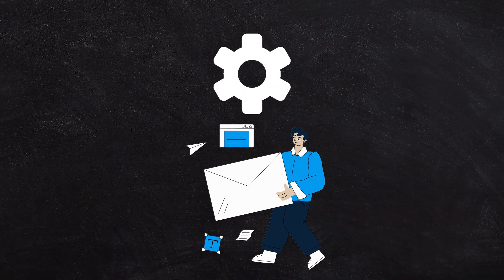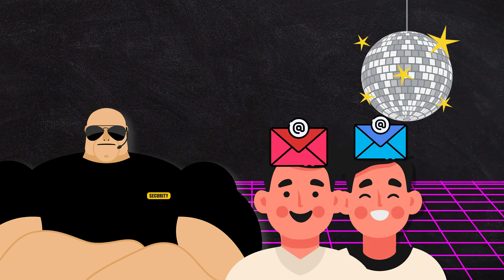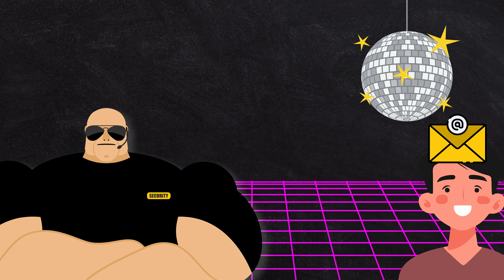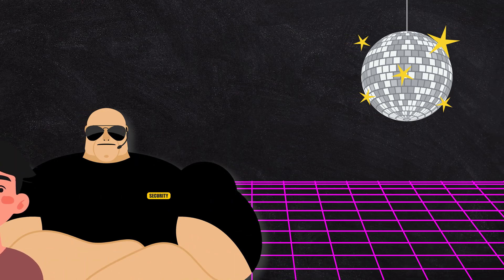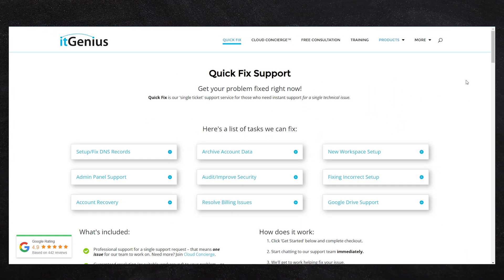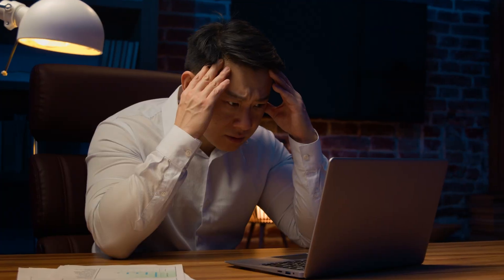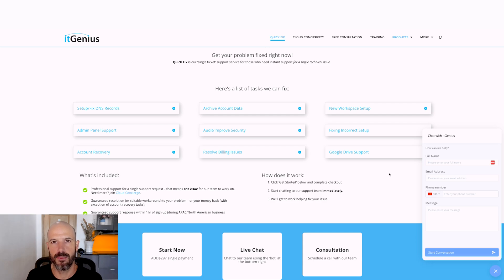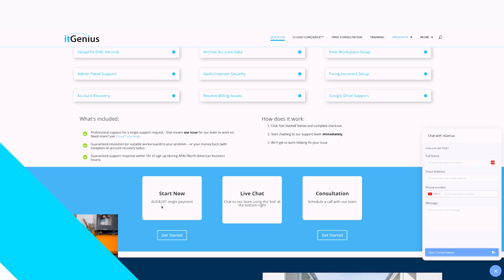How to Diagnose and Fix Missing DNS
Fixing Your DNS and Email Issues: A Comprehensive Guide by itGenius

In this episode, we discuss essential steps to troubleshoot and resolve common DNS and email issues that businesses may face, such as missing DMARC, MX, or DNS records. We provide detailed insights on configuring name servers and setting up DMARC policies to ensure smooth email operations. Additionally, we highlight resources and professional support services from itGenius for immediate and effective solutions. Whether you're dealing with email delivery problems or spam issues, this guide offers valuable tips and expert assistance to keep your DNS settings optimized.

00:00 Introduction to DNS Issues
00:19 Understanding Name Servers
01:23 Checking and Setting Up DMARC Records
02:01 Getting Help with DNS Setup
02:48 Professional DNS Support Services
03:28 Conclusion and Further Assistance